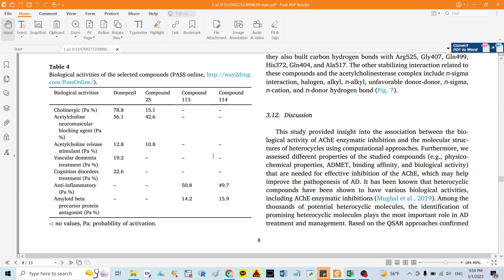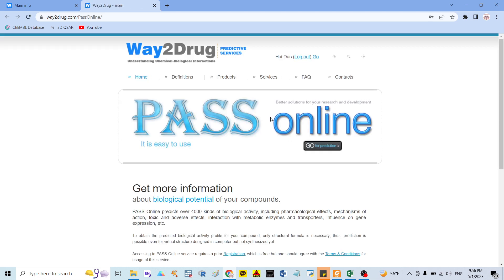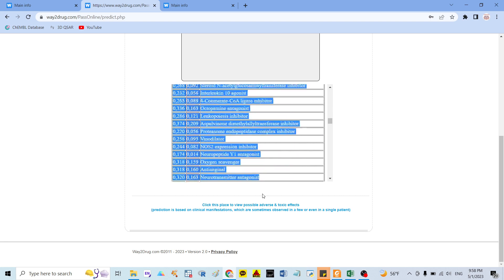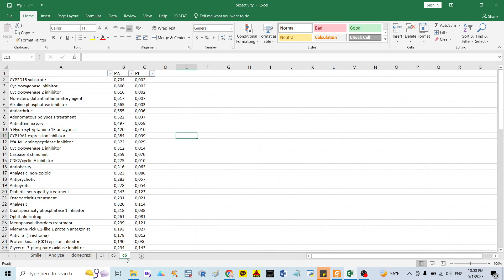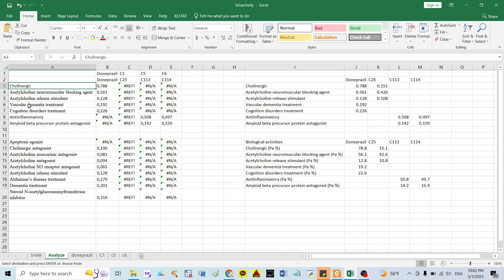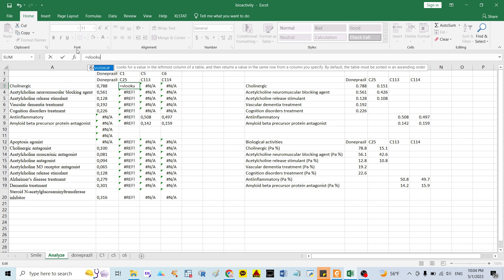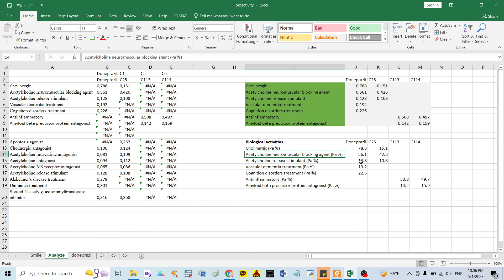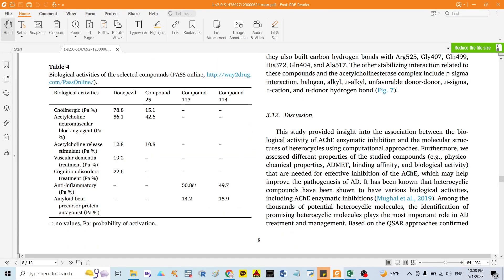Identify biological activities of every compound from SMILES, free website, detail interpretation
I will show you how to identify biological activities of every compound from SMILES, free, online website, and detail interpretation.
PASS online (PharmaExpert, Version 2.0) was used to further
investigate the studied compounds’ biological activities (Way2Drug,
2011). By using PASS online, compounds’ biological roles, mechanisms
of activity, and any potential therapeutic effects are all determined. The
PASS online predicts over 4000 different types of biological activity.
Predictions were made by looking for structure-activity relationships in
approximately 250,000 physiologically active compounds, including
prescription medicines, therapeutic candidates, hazardous chemicals,
and drug leads (Lagunin et al., 2000). Following the submission of the
chosen compounds into PASS online, the likelihood of a variety of
therapeutic effects (such as cholinergic, antioxidant, anti-inflammatory,
etc.) was evaluated using "probable activity (Pa, probability to be
active)". Pa values are expressed as a percentage of likelihood (%) and
range from 0.0001 to 1.000